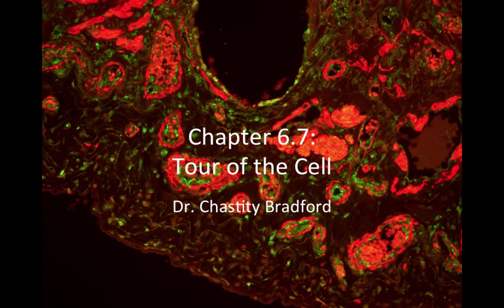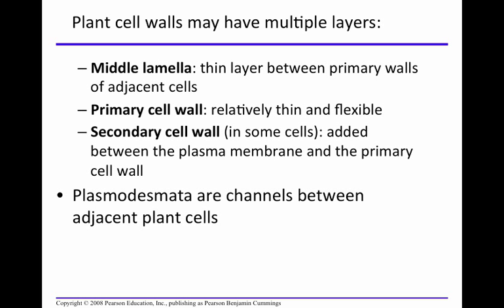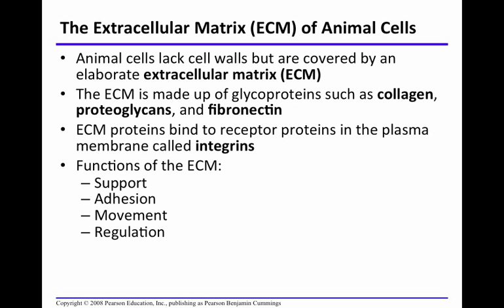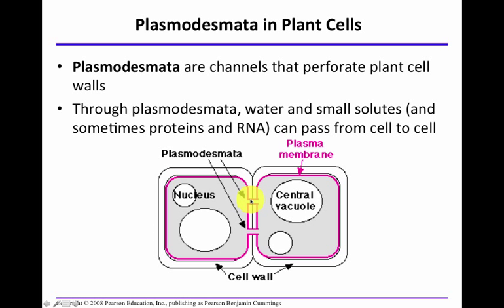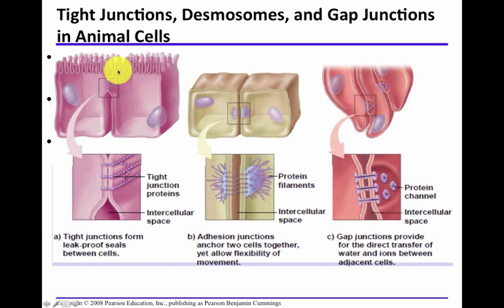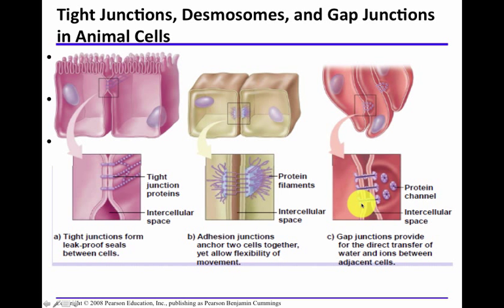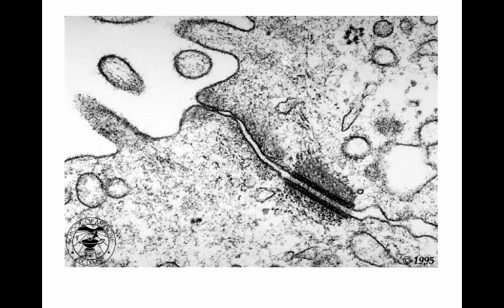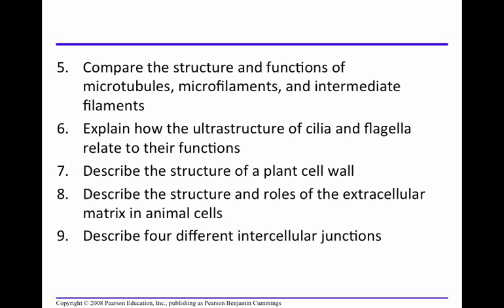Module 4- 6.7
TU230

Table of Contents:

00:02 - Chapter 6.7:
Tour of the Cell
00:16 - Concept 6.7: Extracellular components and connections between cells help coordinate cellular activities
00:56 - Cell Walls of Plants
02:07 -
03:19 - The Extracellular Matrix (ECM) of Animal Cells
03:20 -
03:41 - The Extracellular Matrix (ECM) of Animal Cells
05:11 - Intercellular Junctions
05:57 - The Extracellular Matrix (ECM) of Animal Cells
05:58 - Intercellular Junctions
06:11 - Plasmodesmata in Plant Cells
06:52 - Tight Junctions, Desmosomes, and Gap Junctions in Animal Cells
11:48 -
12:35 - The Cell: A Living Unit Greater Than the
Sum of Its Parts
12:36 -
13:18 - The Cell: A Living Unit Greater Than the
14:35 - You should now be able to:
14:59 -